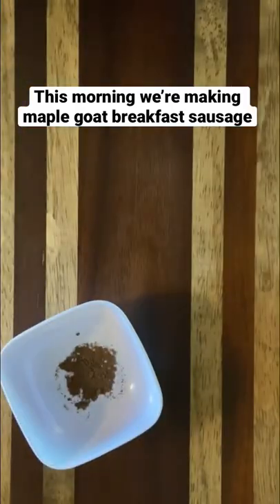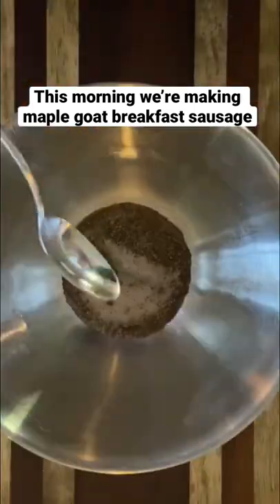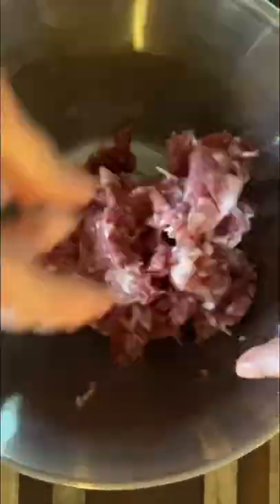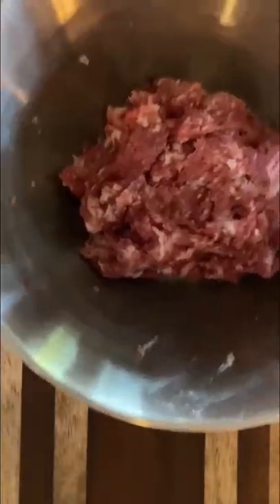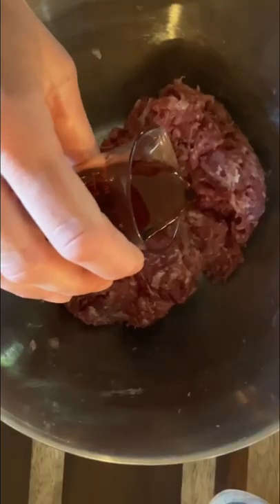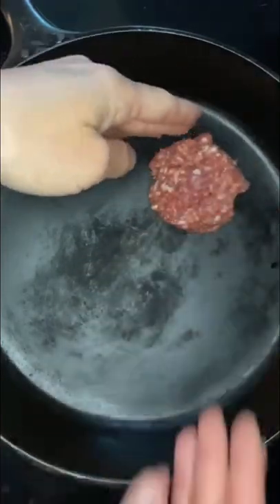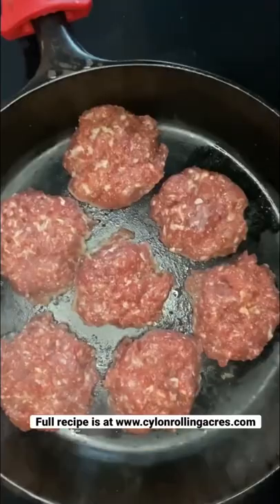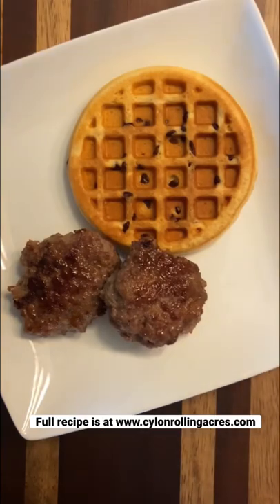Maple Goat Breakfast Sausage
We also are offering a limited time Breakfast Bundle featuring our ground goat, pure maple syrup, and local coffee from our friends at @jewelltownroastery.